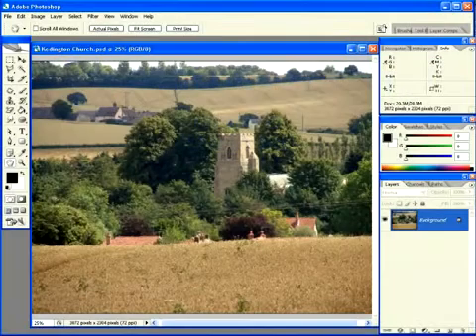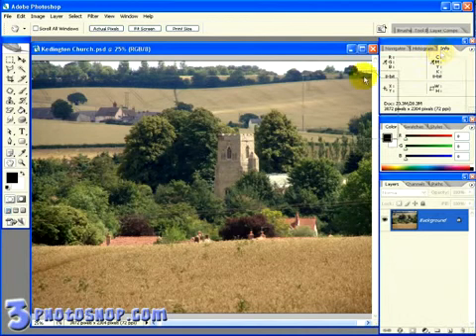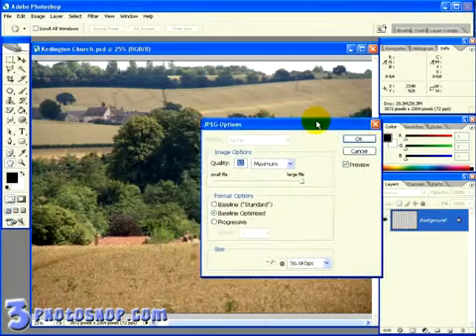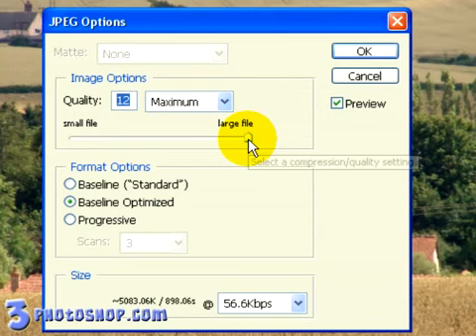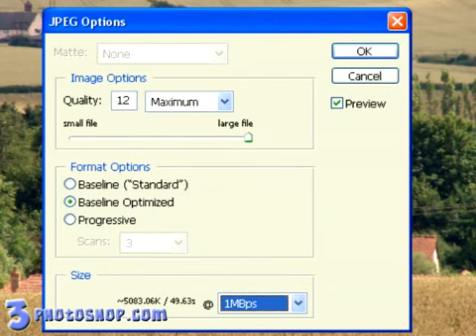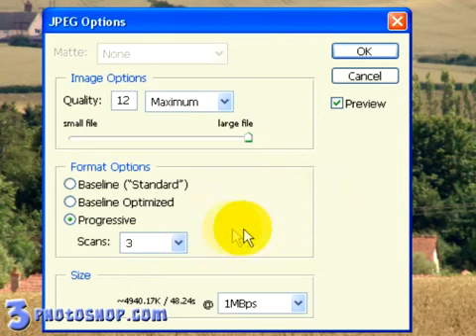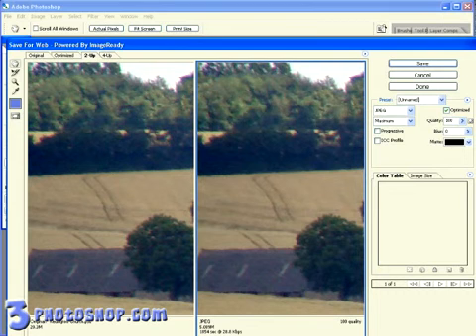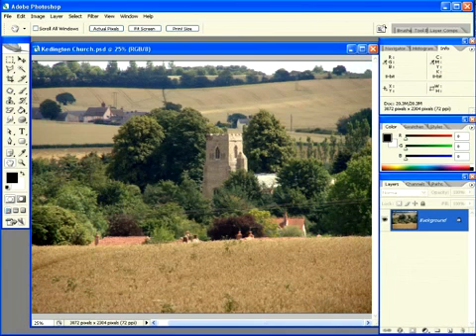HOW TO SAVE IMAGES FOR THE WEB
HOW TO SAVE JPG's IMAGES FOR THE WEB, YOU REALLY NEED TO COMPRESS THEM WITHOUT LOOSING QUALITY ON YOUR PICS.